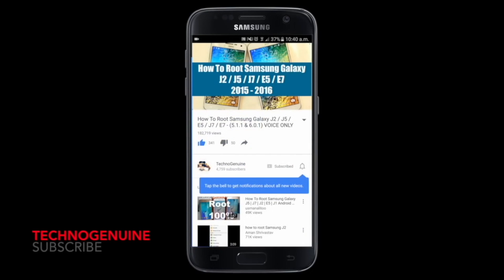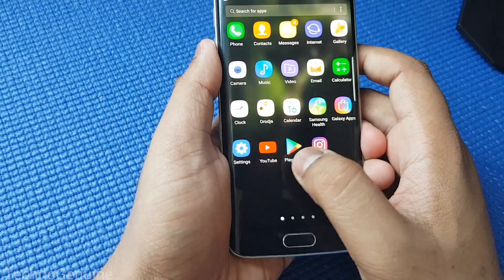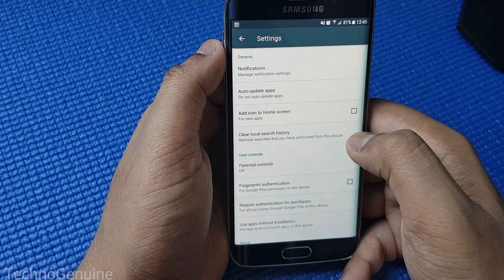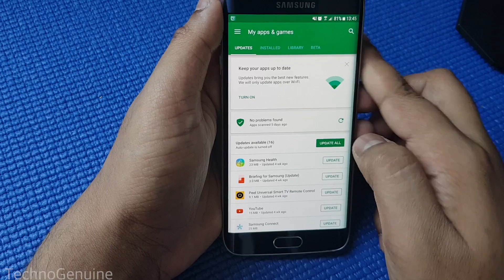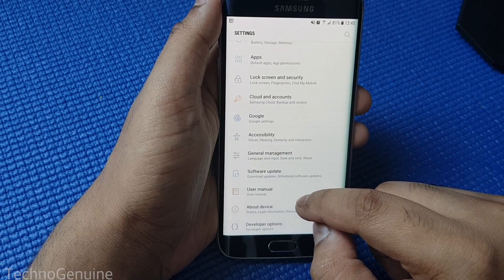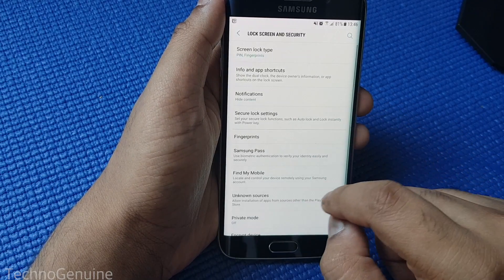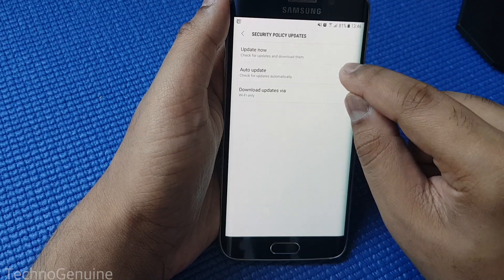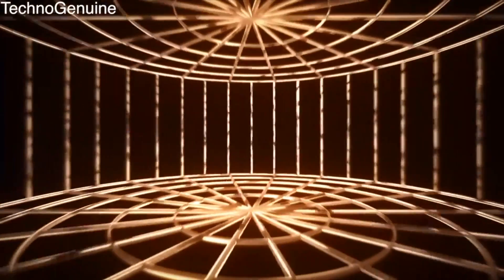How to Disable Auto Update on Android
In this video tutorial you will learn how to disable the auto-update
for GooglePlay Store apps and Android OS like Lollipop, Marshmallow or Nougat. Automatic updates on Android apps can be useful but if you're not aware of apps you downloaded, it may send malware on your android device which drains more battery, monitors your private information like activity and media files.